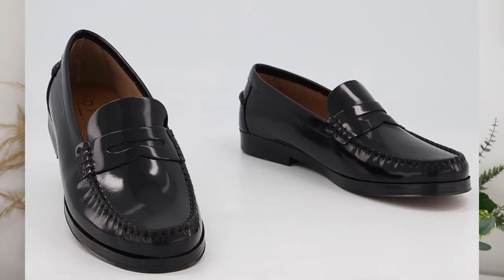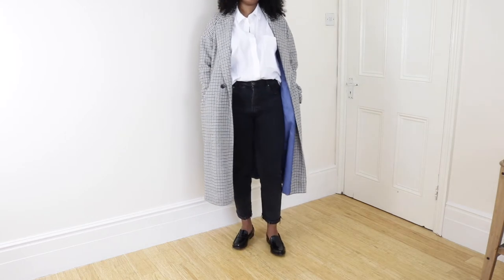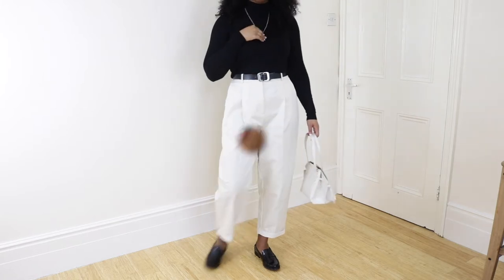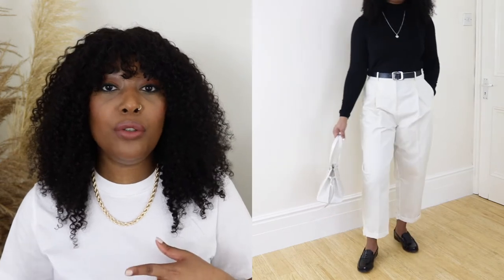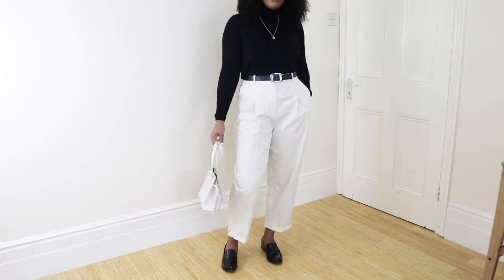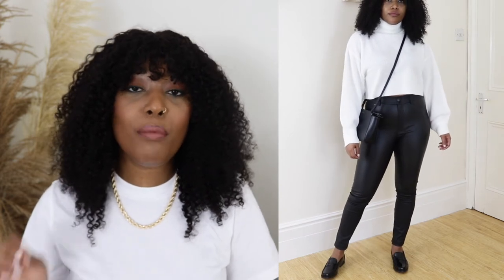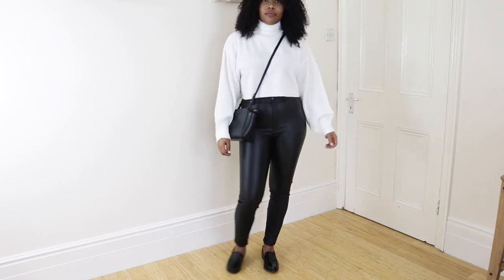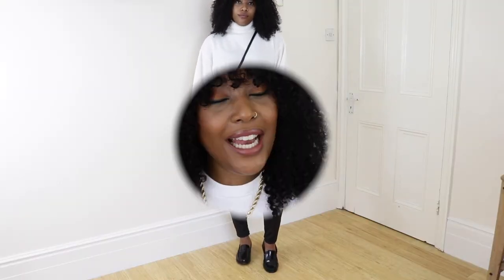STYLING THE SHOE OF THE SEASON | LOAFERS OUTFIT IDEAS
Hi loves, in this video I show you 5 different outfits for loafers! They are 1 of fashion Spring trends, and the shoe of the season. Hope you enjoy.

x